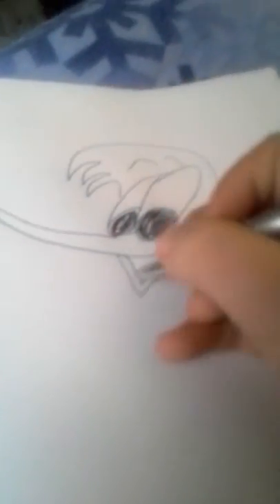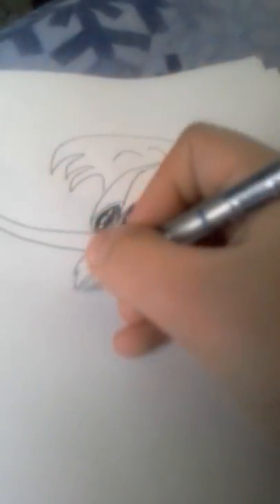Woody wood pecker drawing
First video subscrib comment

HATERS GONNA HATE